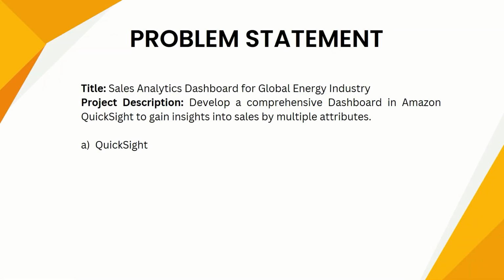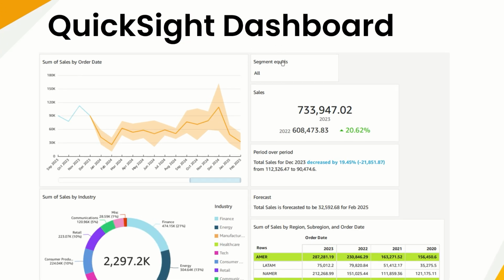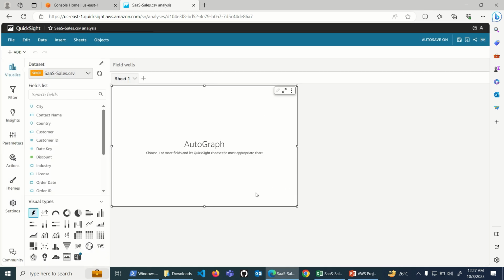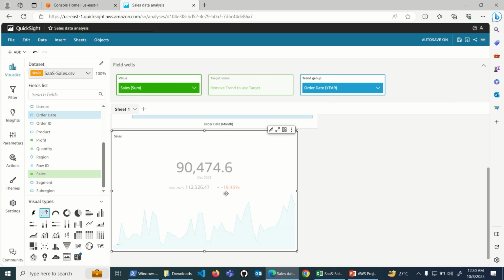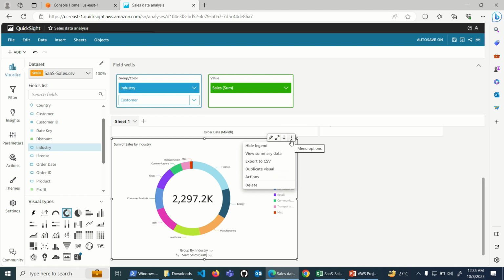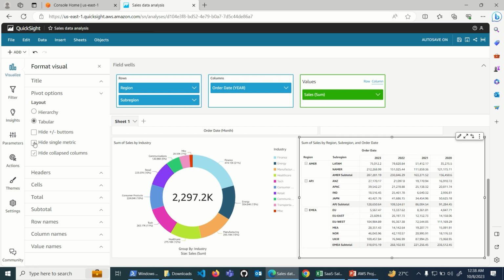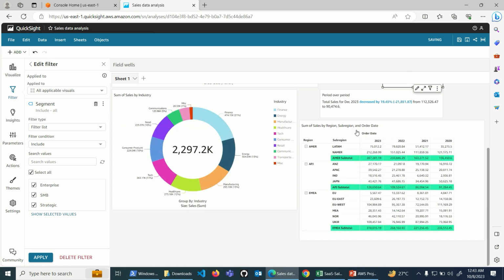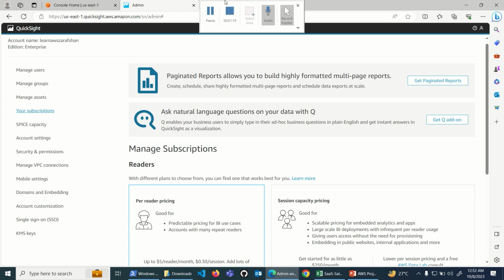Sales Data Analysis Using AWS QuickSight | Dashboard Building Guide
In this video we will learn how to create a powerful and interactive Sales Analytics Dashboard using AWS QuickSight in this comprehensive tutorial.
0:00 – Problem Statement Overview
5:01 – Step-by-Step Guide to Building a Sales Dashboard
23:29 – How to Delete a Subscription in AWS QuickSight
In this video we will learn how to create a powerful and interactive Sales Analytics Dashboard using AWS QuickSight in this comprehensive tutorial. This video takes you through the entire process, from analyzing sales data and defining the problem statement to building a professional dashboard and managing subscriptions effectively. Whether you're new to AWS QuickSight or looking to enhance your data visualization skills, this step-by-step guide will help you transform raw sales data into actionable insights. Watch now to unlock the full potential of AWS QuickSight!